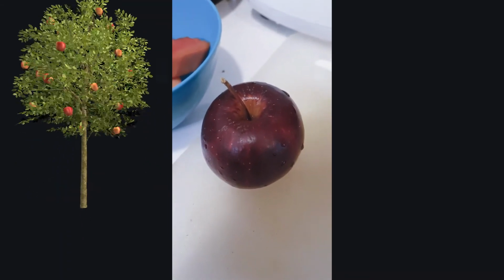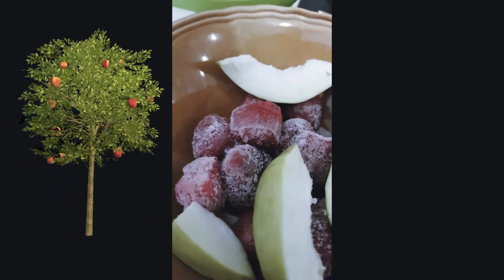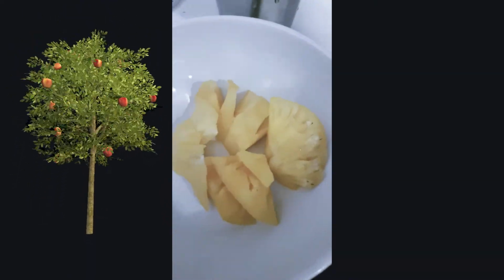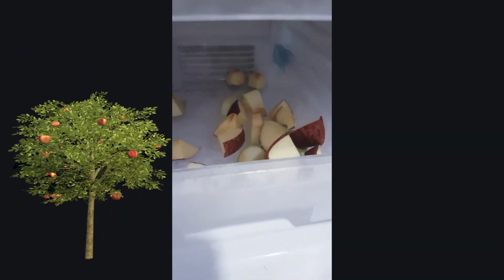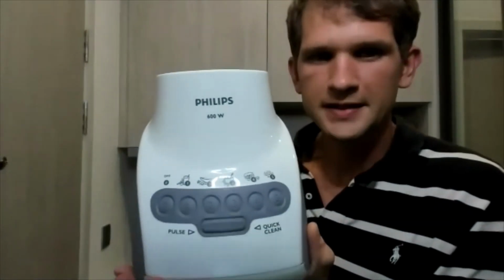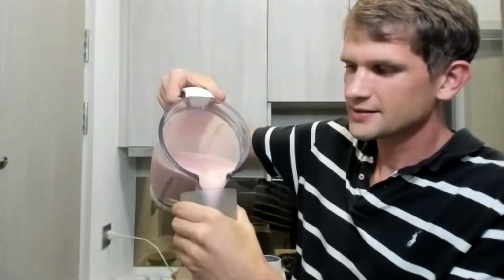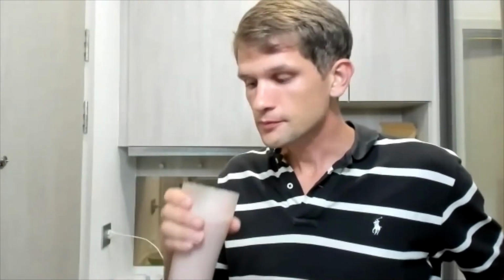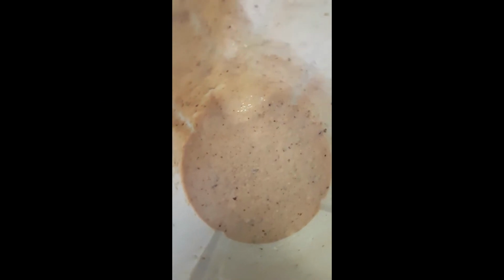Berry Fast Smoothies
How to make a smoothie Berry Fast with a promotion word problem.